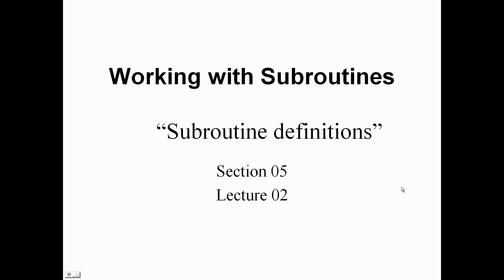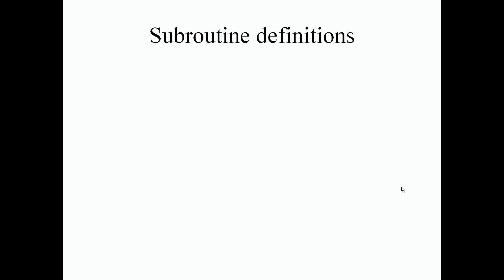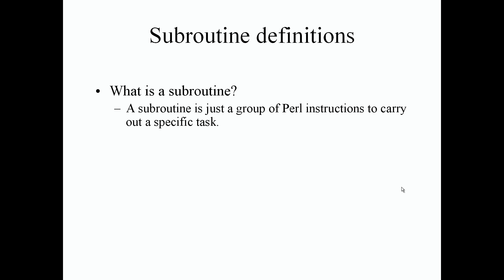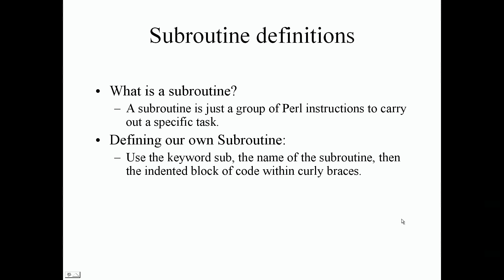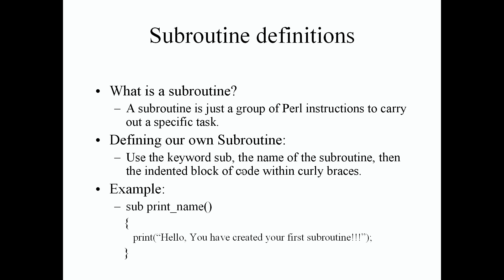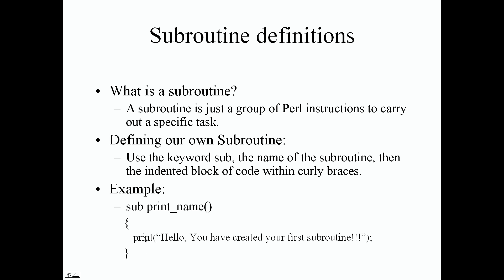Perl Programming - Subroutine Definitions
Welcome back, guys! In this lecture, we’re going to be working with subroutine definitions. Again, this is section 5, lecture 2. Let’s jump right into it.
Subroutine definitions. Before I’ll explain all this good stuff about subroutine definitions, we’ve previously had been working with built-in Perl subroutines. For example, the print subroutine which displays information visually on our screen that uses standard output. Again, for you previous programmers out there, instead of the name subroutine, they’re usually called methods or functions in other programming languages such as C, C++, and Java. But in Perl, they’re called subroutines.
What is a subroutine? A subroutine is nothing more again but a group of Perl instructions or statements to carry out a specific task. We’re going to actually define our own subroutines in Perl. In order to do this, we can use the keyword sub followed by the name of the subroutine. The name of the subroutine we still have to follow the rules of the Perl identifier just like defining variables. Then the indented block of code within curly braces. Within the curly braces, that’s where our Perl instructions will go to carry out the task or our Perl statements.
This is a little quick example of what a defined subroutine or user-defined subroutine looks like. Again, we have our keyword sub. Then we have our Perl identifier name or our subroutine name that we can define. I used a mixture of both letters and underscore, so print_name is the name of my subroutine followed by a pair of parentheses. At the bottom, I have my opening and closing curly braces. All I want to do is to carry out an instruction called print. Print is a built-in Perl subroutine as well.
Pretty much in a nutshell that’s the definition of a subroutine. We can define our own subroutines and we can use Perl built-in subroutines as well. If you guys have any questions, please feel free to let me know. I’ll see you guys in our next lecture.